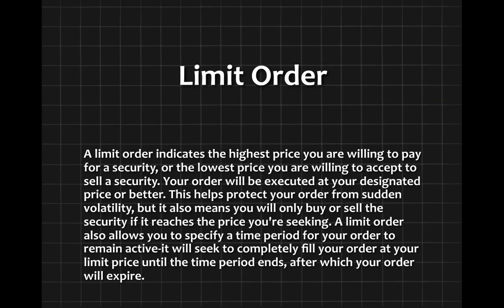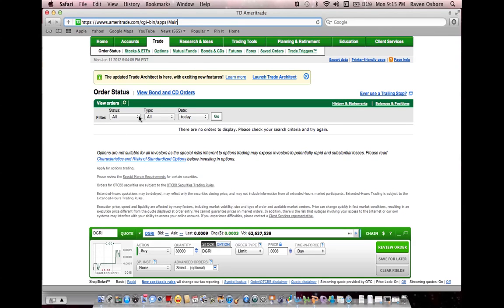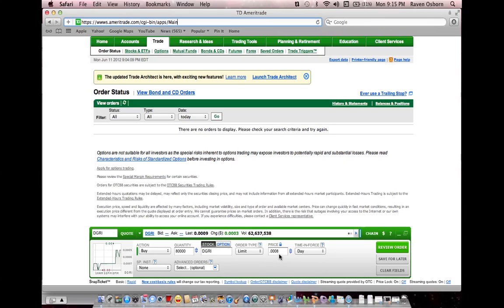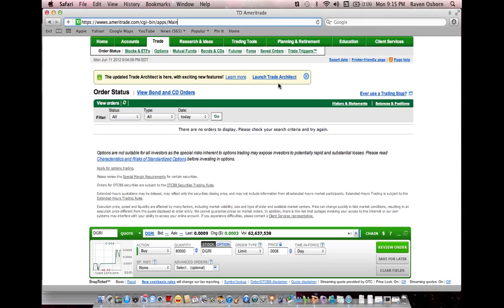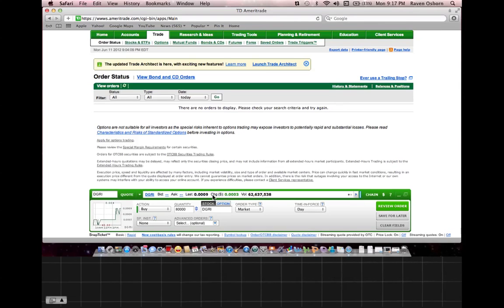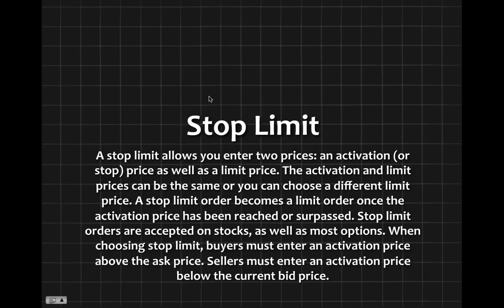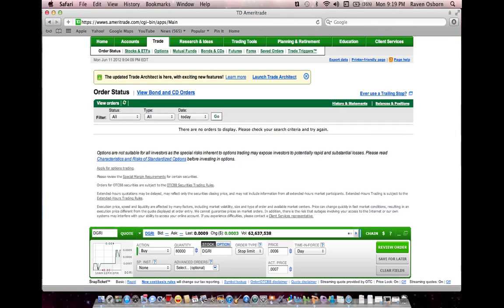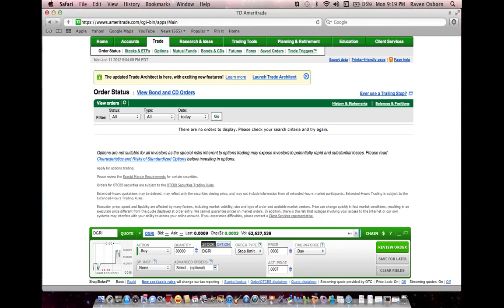Strategic Stock Traders: MINI LESSON 1 (Limit order, Market Order, Stop limit)